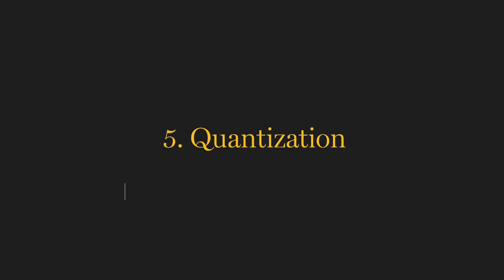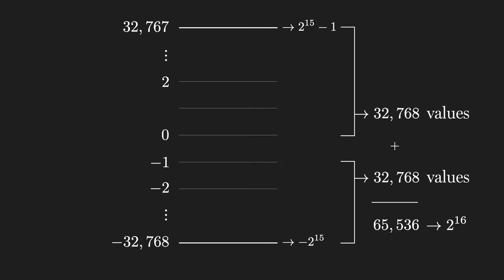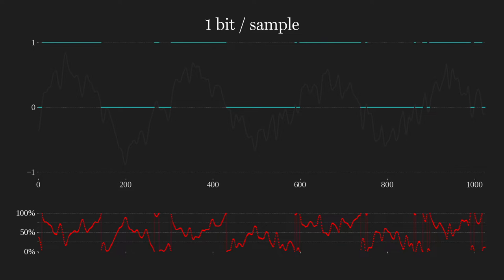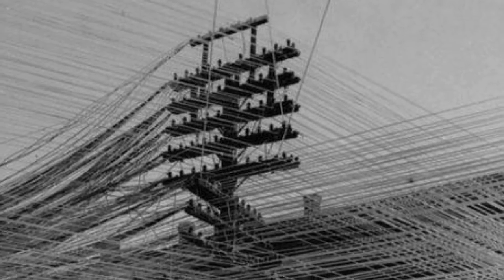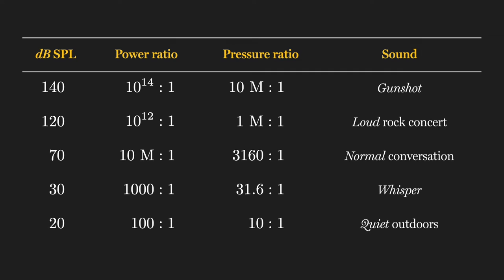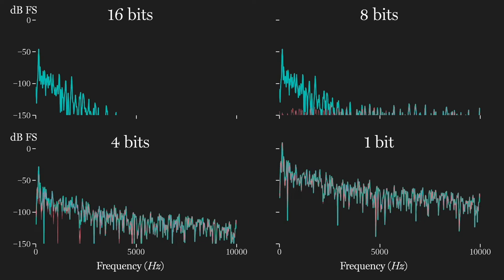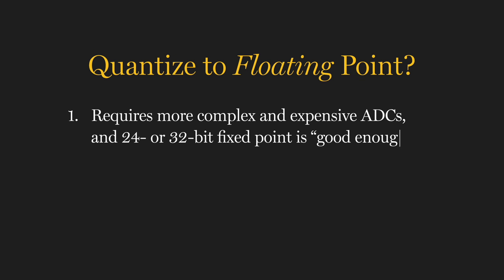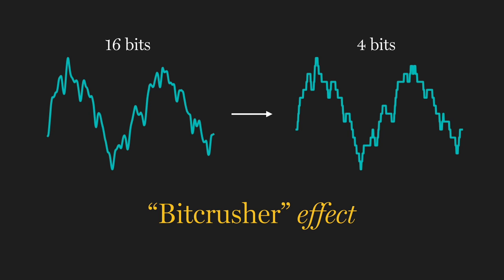Applied DSP No. 5: Quantization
Applied Digital Signal Processing at Drexel University: In this video, we examine quantization and how it affects sound quality and signal processing.

This video sat around partially done, leaving a conspicuous gap in the Applied Digital Signal Processing series. Sincere apologies to those who have been waiting and waiting… I'm teaching the course again this Fall (September 2022), so I *really* will be posting more in this series in the coming weeks. Please leave feedback in the comments and let me know if there are DSP topics you'd like to see in future videos!

The quantization example is from an unreleased recording of the "Gloria" from Bach's Mass in B-minor, BWV 232.